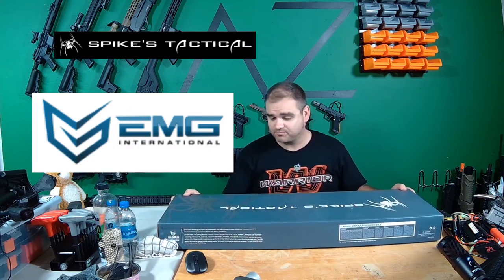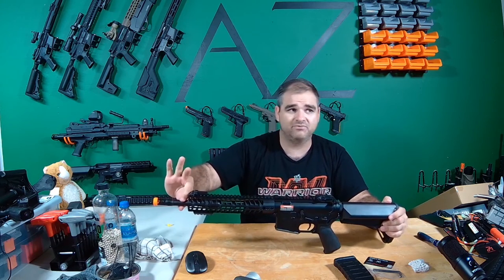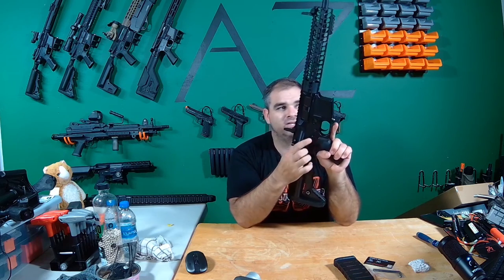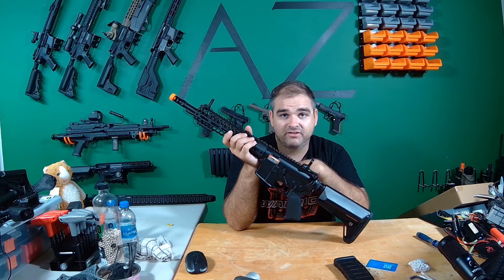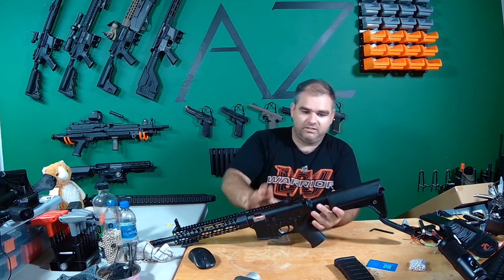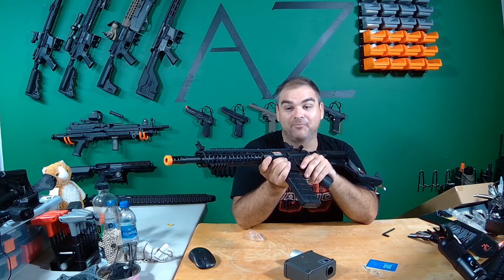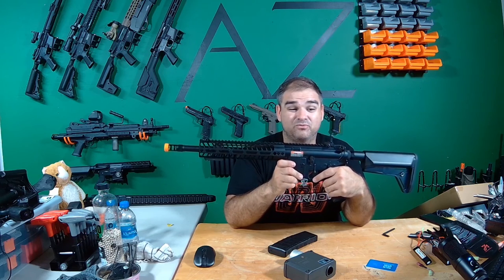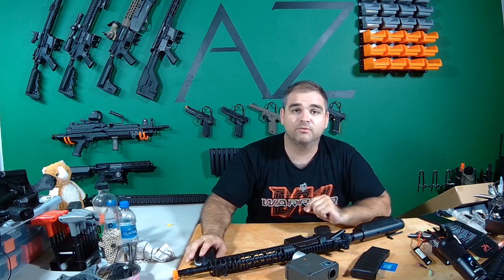EMG Spike's Tactical Licensed M4 AEG AR-15 Parallel Training Review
Check out my setup: Look below for links to all the sweet tacticool gear I have!

Studio Equipment:
Front Camera
Target Camera

Tacticool gear:
IDOGEAR Plate Carrier
IDOGEAR Triple Mag Pouch M4
IDOGEAR Triple Mag Pouch SMG
IDOGEAR Zip on Panel
IDOGEAR Helmet Cover
IDOGEAR Combat Pants
IDOGEAR Combat Shirt
IDOGEAR Combat Uniform
IDOGEAR Velcro Fanny Pack
IDOGEAR Dump Pouch
Elite Force Dead Rag
Mechanix Impact Gloves
Face Mask